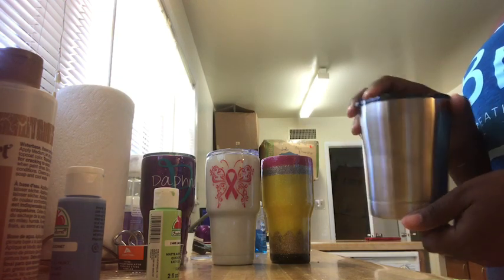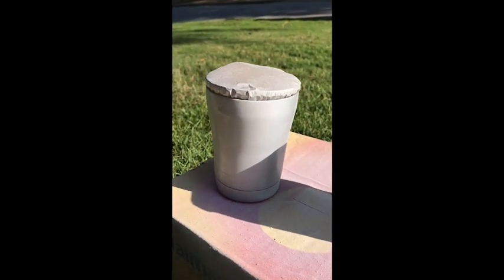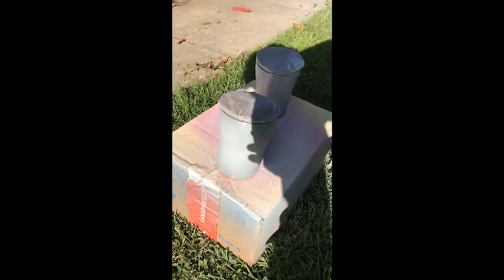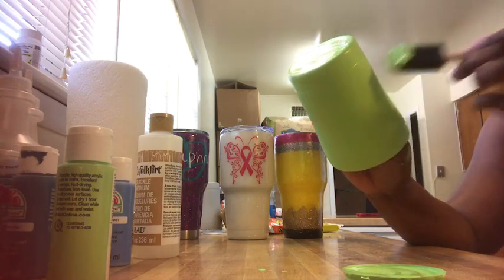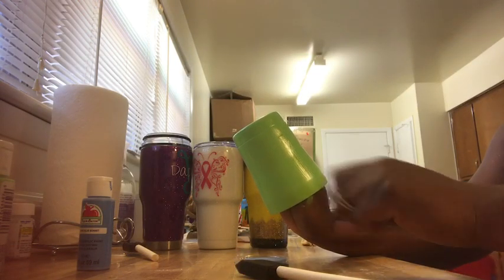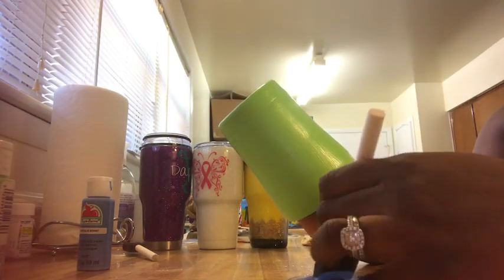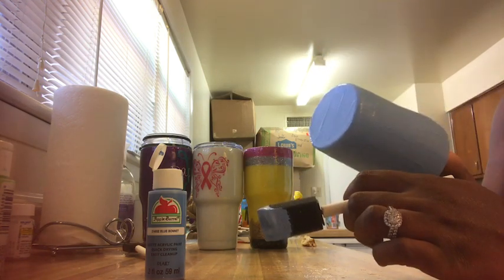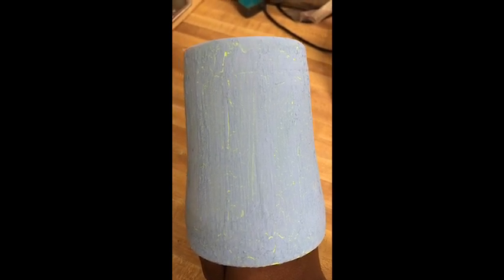Stainless Steel Tumbler Crackle Paint with Acrylics